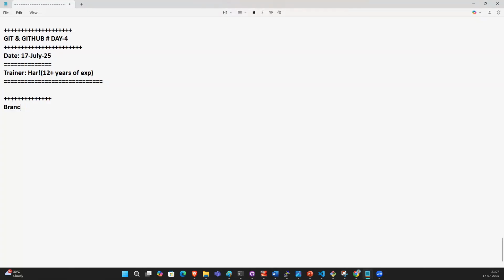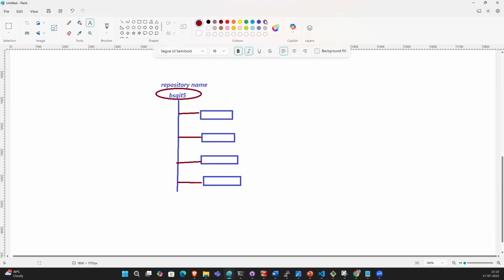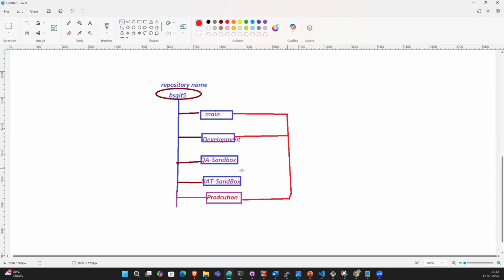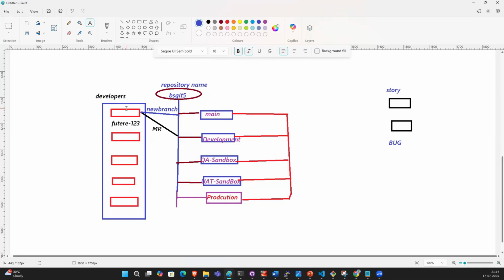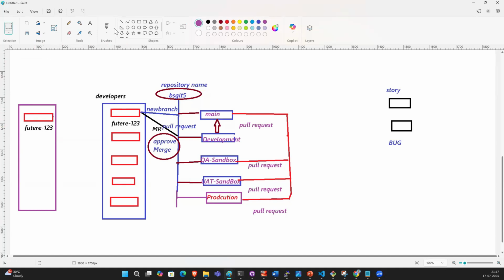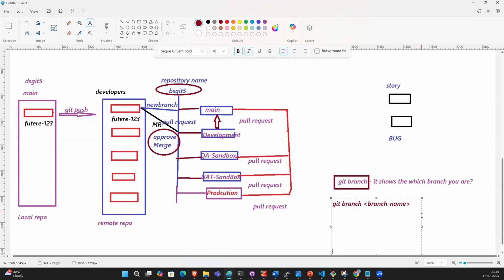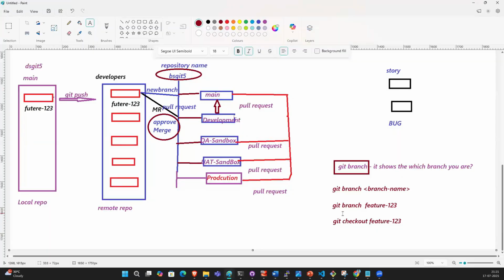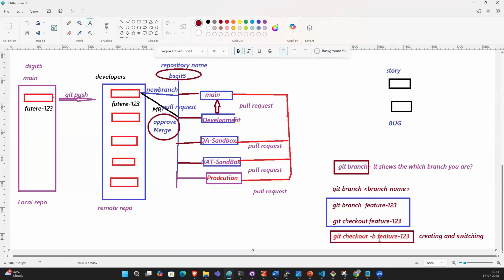Master Git Branching in Minutes | Git Branch vs Merge Explained with Real-Time Examples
Learn Git Branching like a pro!  In this video, we’ll break down everything you need to know about branches in Git — how to create, switch, merge, and delete branches efficiently. Whether you’re a beginner learning Git for the first time or a developer preparing for a DevOps interview, this video will help you understand Git branching concepts with real-world examples.

How to Create and Switch Branches

Merging and Resolving Conflicts

Real-Time Examples of Git Branching in Projects

Best Practices for Branching in Git Workflows

💡 By the end of this video, you’ll have a complete understanding of how branching works in Git and how it fits into modern DevOps workflows.